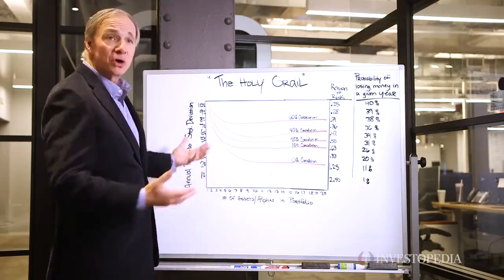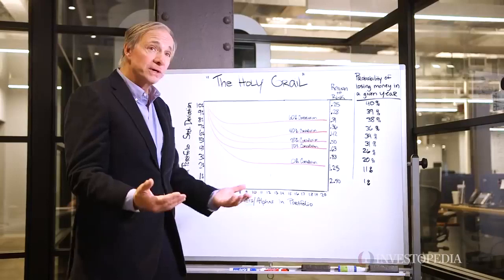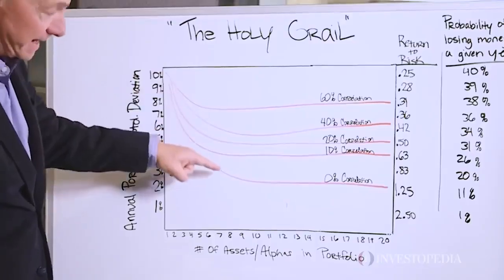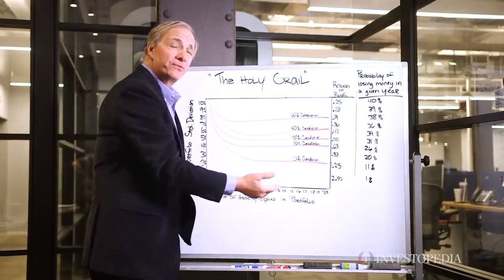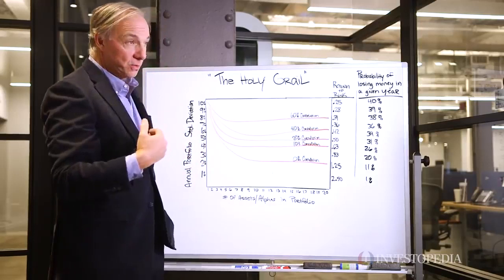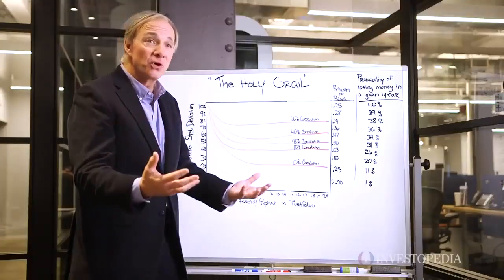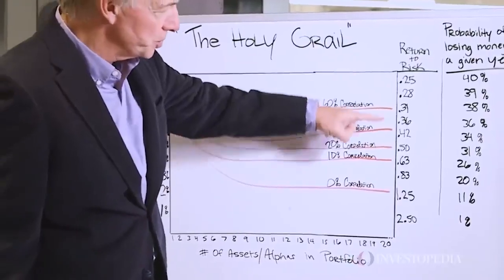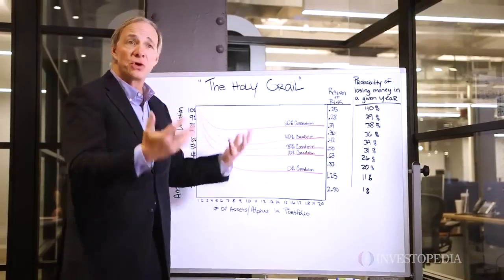Ray Dalio explica pormenorizadamente su método secreto.